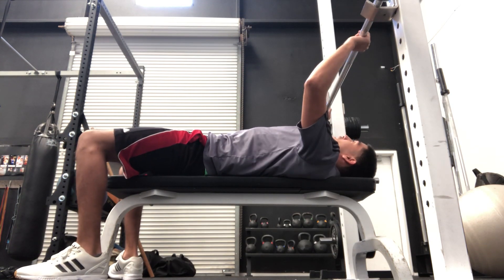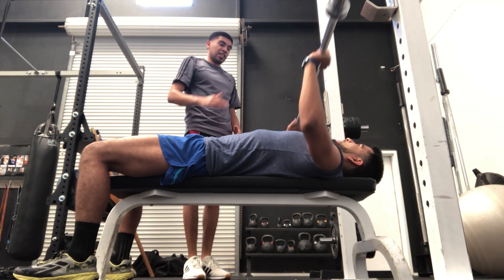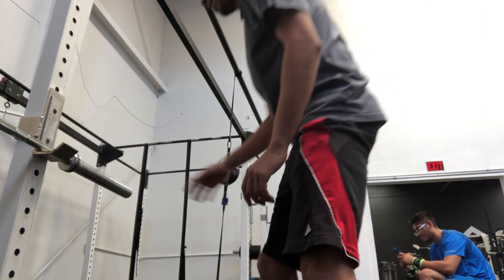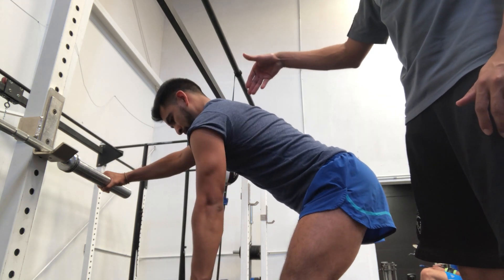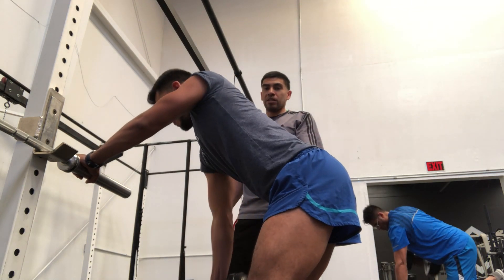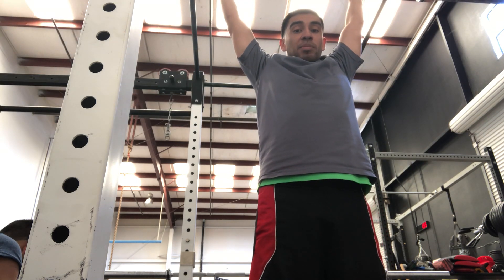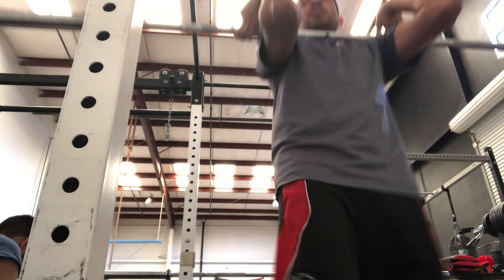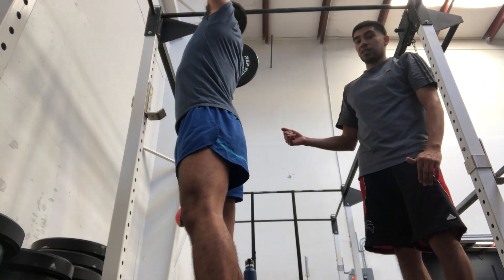KIN562 - Upper body Exercises